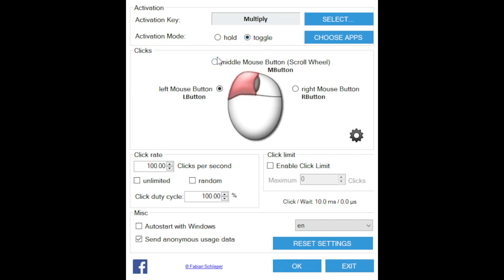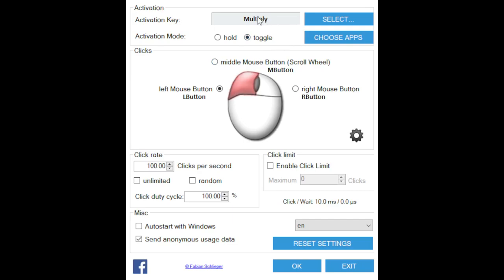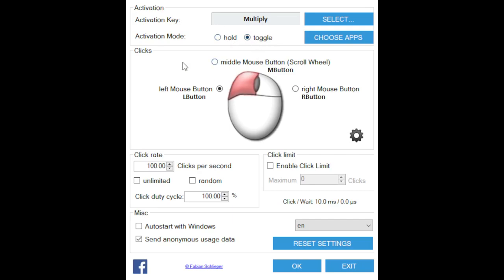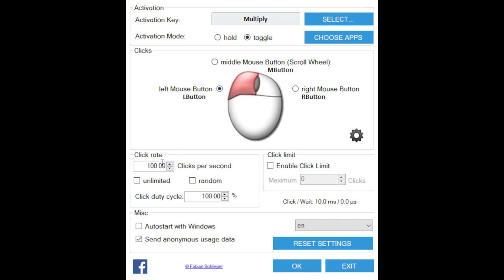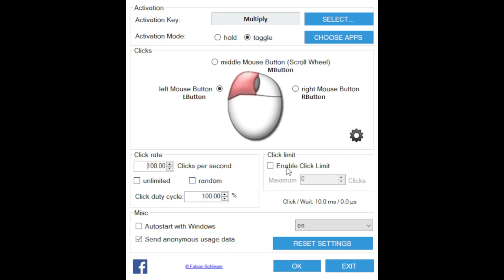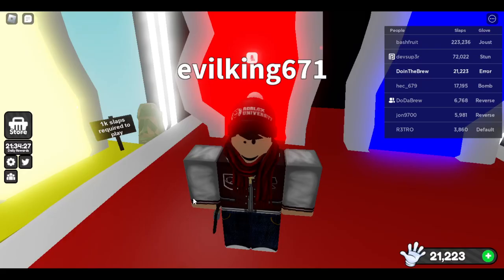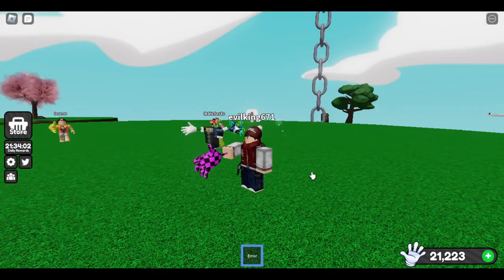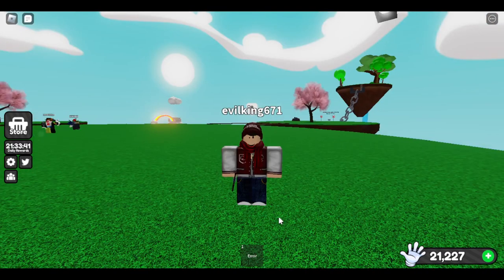How To Use Speed Auto Clicker!